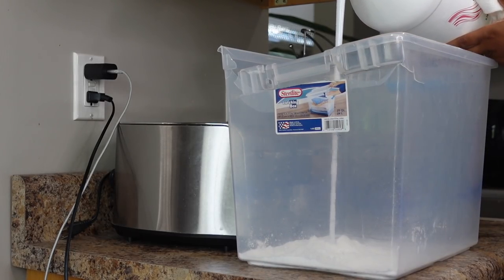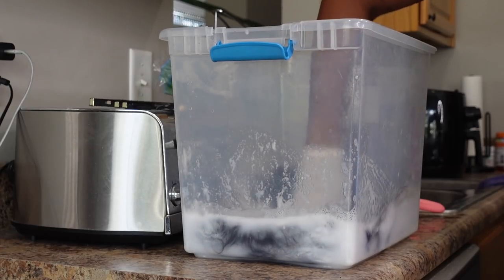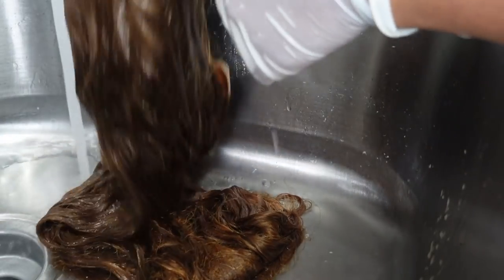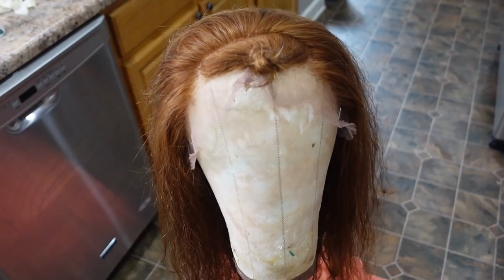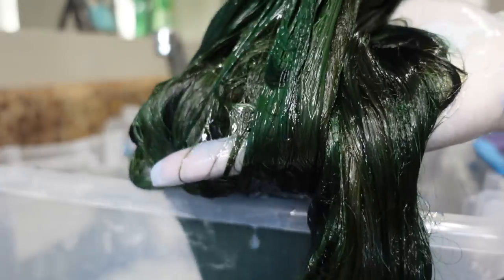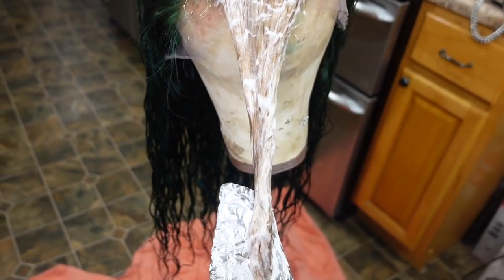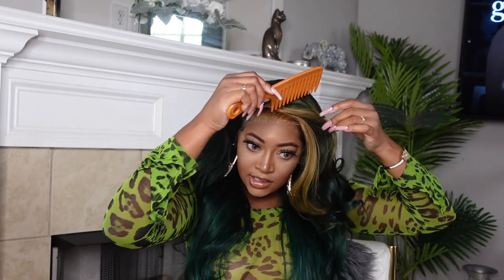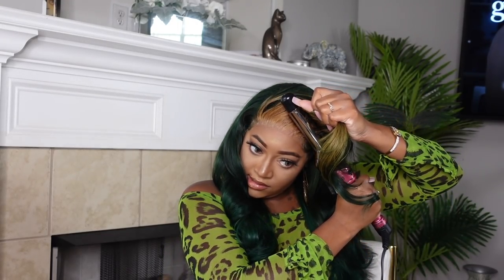Watch Me Transform this Wig | Skunk Stripe on Green Hair | ft. Nadula Hair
11.11 Sale, Bigger Discount Than Black Friday!
Time: 28th Oct-12th Nov
Follow store+ add to cart=$10
!!USE MY SPECIAL CODE GET Extra $10 OFF(works for all the goods)： SEPYTB10
I’m wearing a Brazilian Body Wave Wig In This Video➤
Hair Info: 24”, 180% Density, 13x4 Lace Frontal
So silky straight hair lace frontal wig ➤
Super Affordable Curly Wig ➤
New Arrival Wig: FB30 lace wig ➤
Top 1: curly headband wig ➤
★Msnaturallymary recommended Curly Wig With Removable Bangs ➤
Theheartsandcake90 recommended kinky straight half wig ➤
Honey Blond lace frontal wig ➤